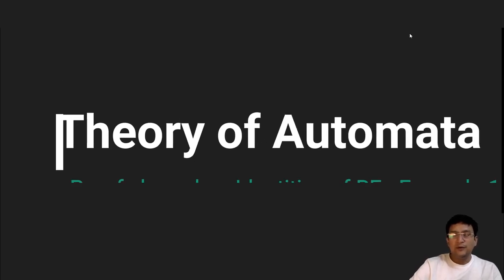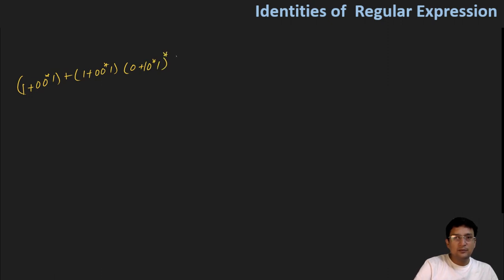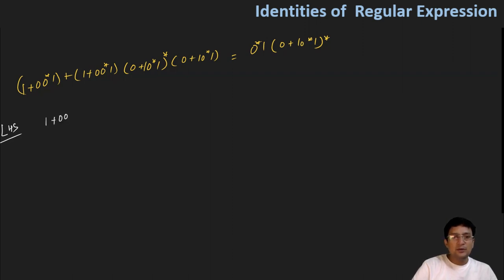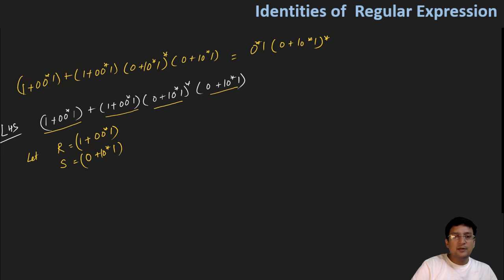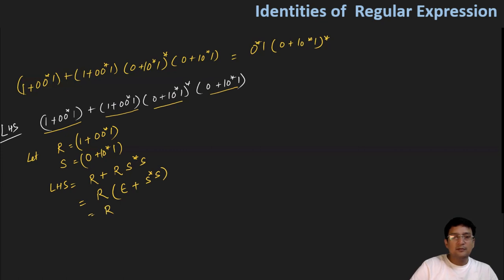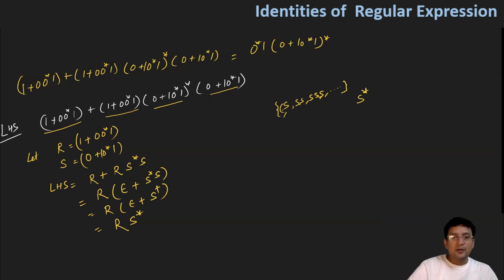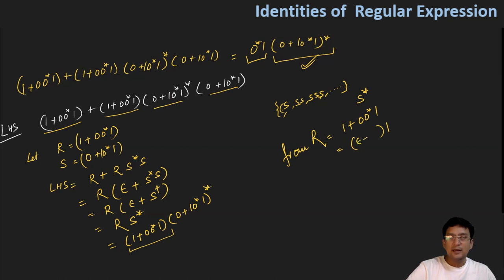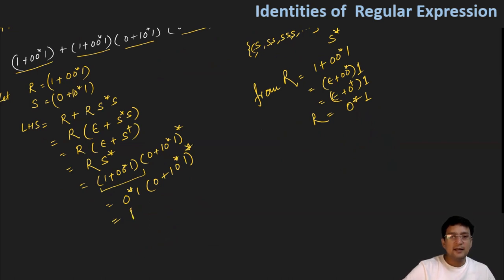Numerical based on Regular Expression identities - Example 1